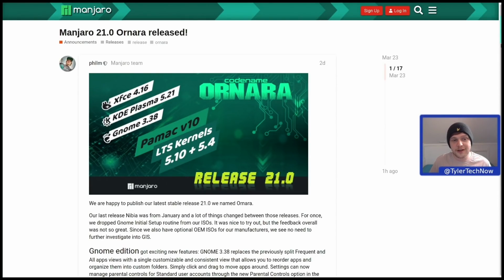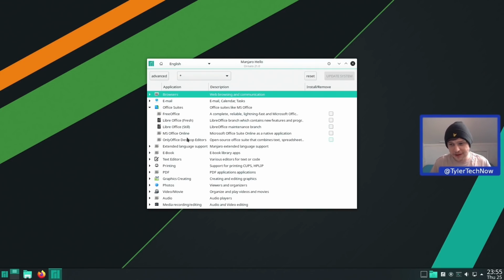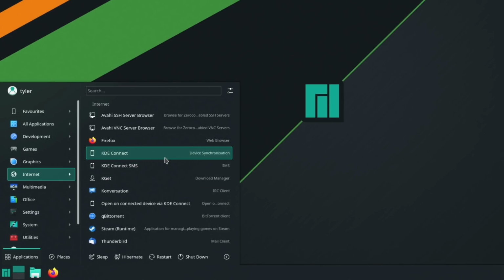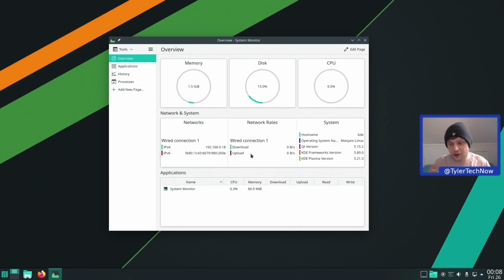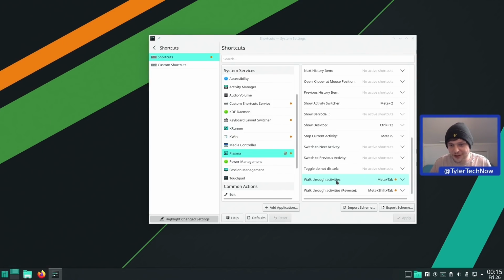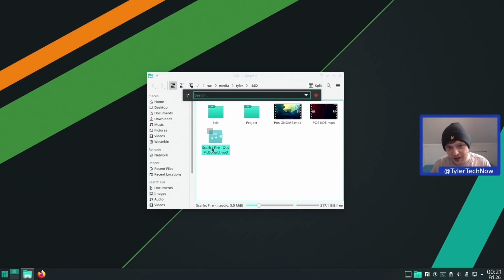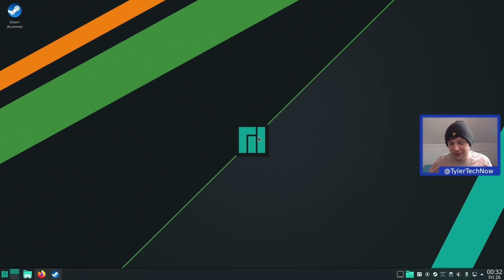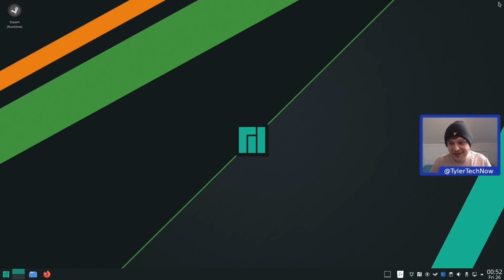Manjaro 21.0 Ornara | KDE Plasma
Manjaro is a popular Arch based distribution that have just released their latest version, 21.0 Ornara. The three main desktops they offer are KDE, GNOME and XFCE. In this video I take a look at their KDE edition. One of the main new features of this version are Plasma 5.21. Plasma 5.21 brings with it the new and improved application launcher making it easier to find and launch your applications and improvements to the media playing function and widget. Manjaro Ornara ships with kernel version 5.10.